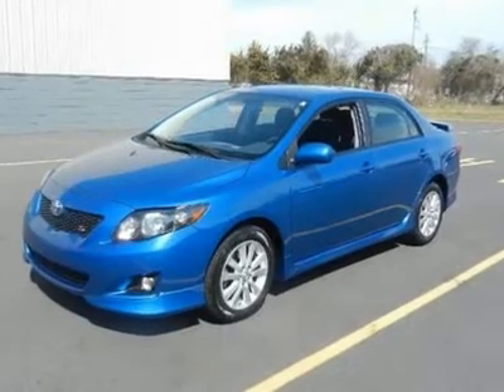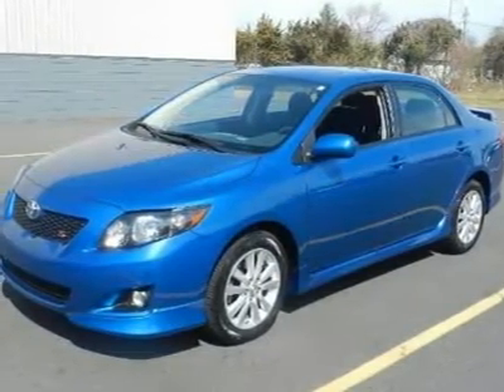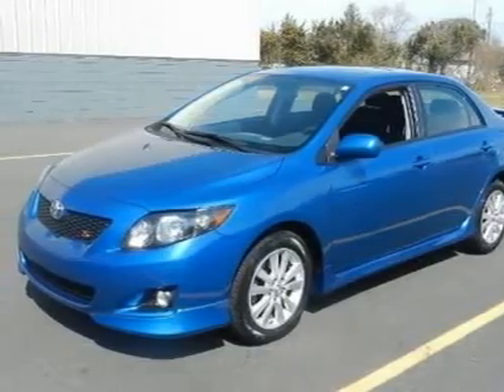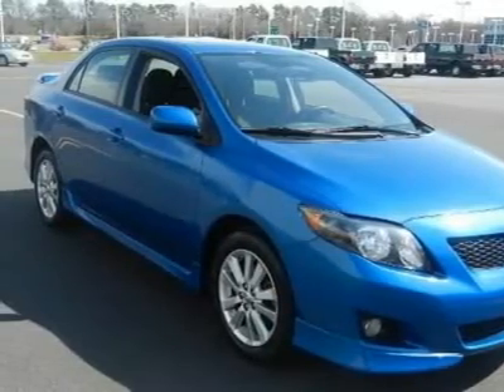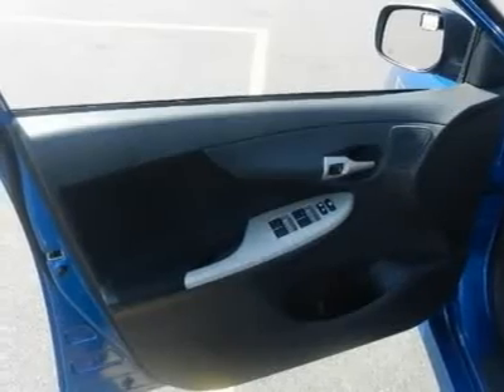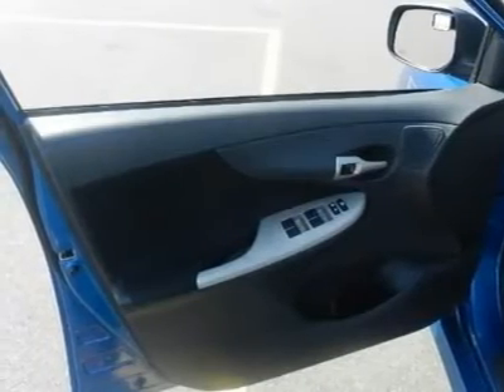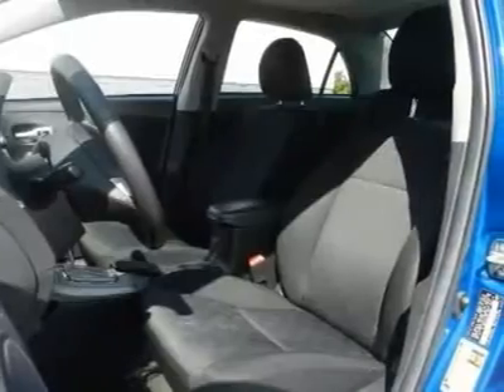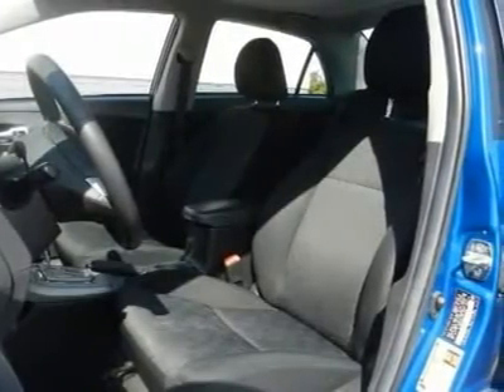2010 Toyota Corolla - 4dr Car Milford DE 111392A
2010 Toyota Corolla S - $15460

With a price tag at $0.00 this 2010 Toyota Corolla S will not last long.  This vehicle is powered by a Gas I4 1.8L/110 engine with , an Automatic transmission, and FWD.  We priced this Toyota Corolla to sell quickly! You will find that is vehicle is loaded with options like: 16 Steel Wheels -inc: Full Wheel Covers, P205/55r16 All-Season Tires, a Temporary Spare Tire, a Color-Keyed Front   Rear Underbody Spoiler, Rocker Moldings, a Blackout Front Grille, Multi-Reflector Halogen Headlamps W/smoked Lenses, Fog/driving Lamps, Color-Keyed Pwr Mirrors and Intermittent Wipers. Come in for a test drive today! What are you waiting for?     Deals like this are far and few!